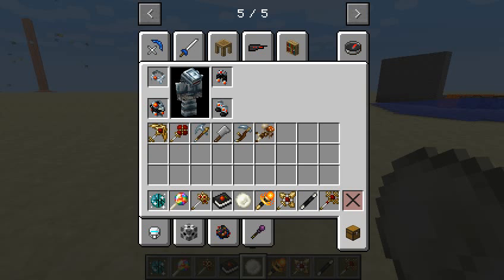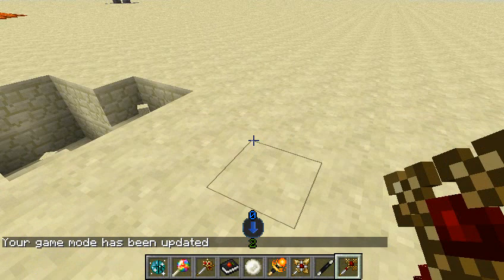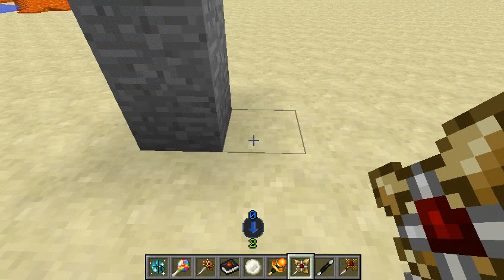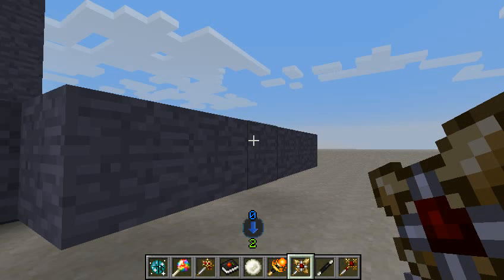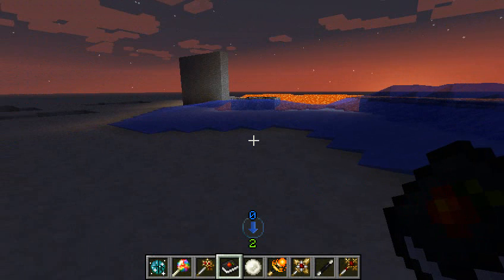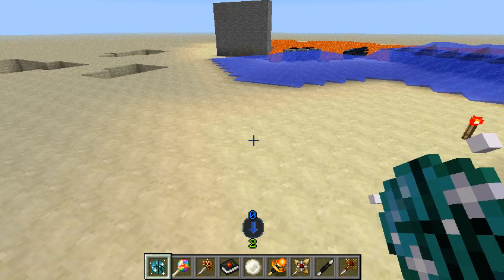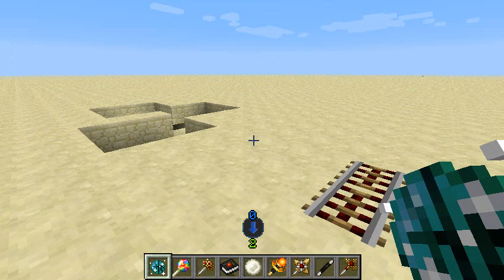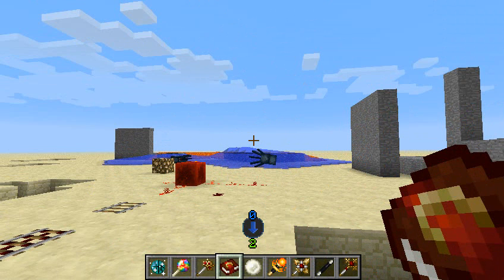PlusPack 1.5 Mod Spotlight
A spotlight of the brand new mod PlusPack. Hope you enjoy it just as much as I did.

Side note: My computer was being fixed and I had to use a library computer for this, apologies for any lag in the video. They're not exactly made for gaming...